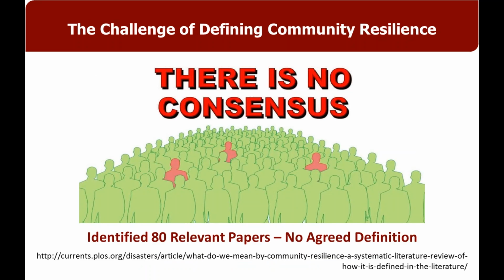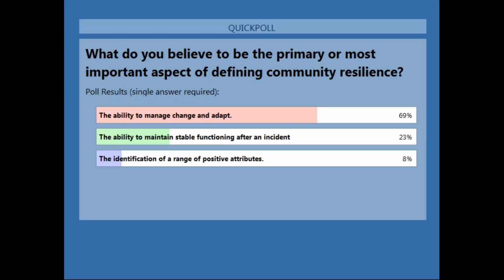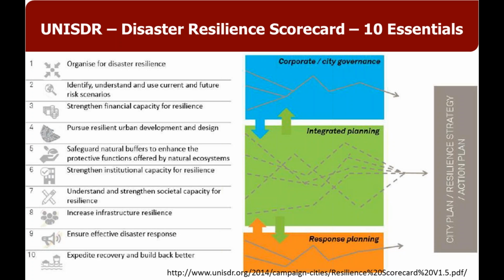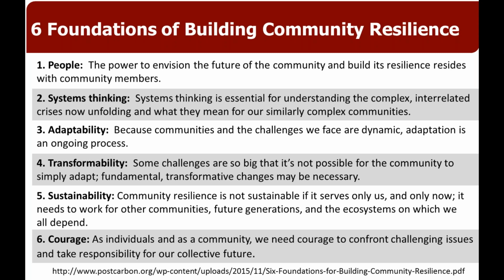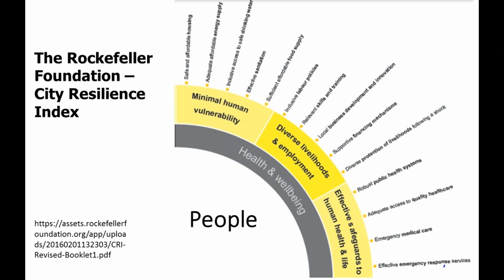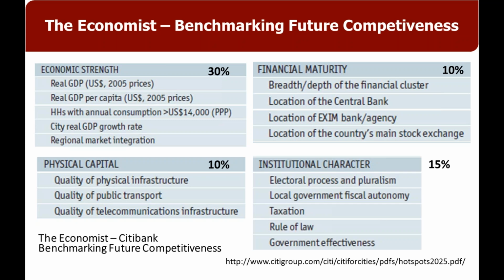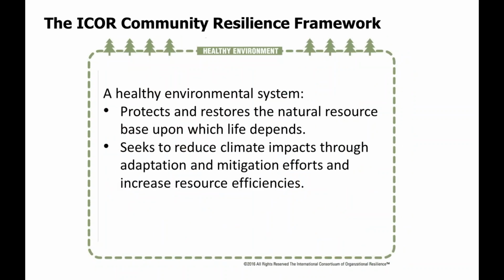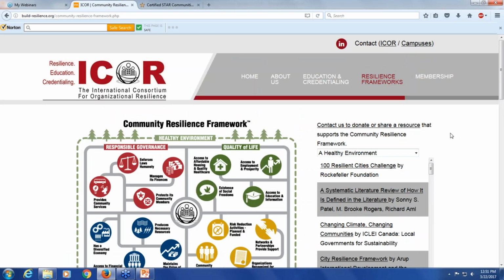ICOR - Building Resilient Communities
The resilience of an organization is impacted by the communities in which they reside. An understanding of what makes one community more resilient than another is an important aspect for all organizations to consider.

This webinar will discuss the ICOR Resilient Community Framework and provide insight into the latest research in community resilience.